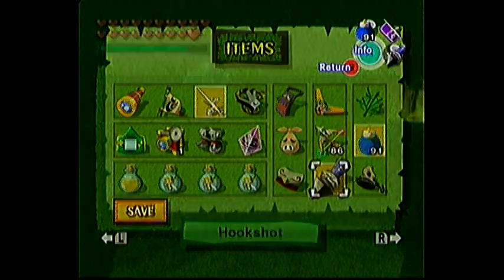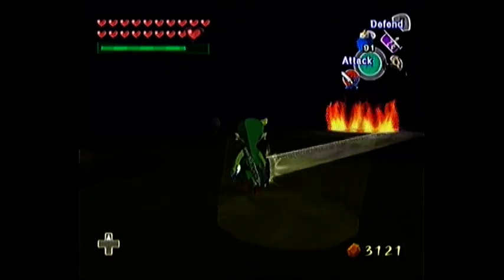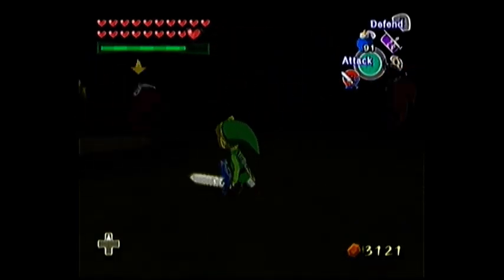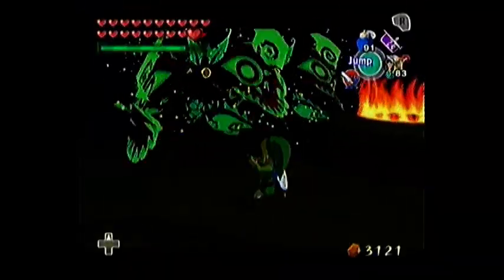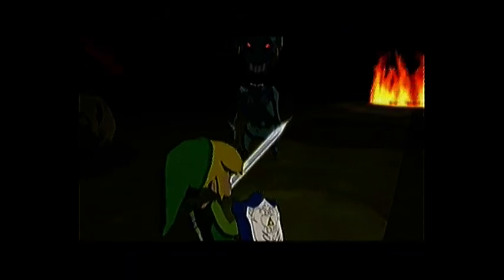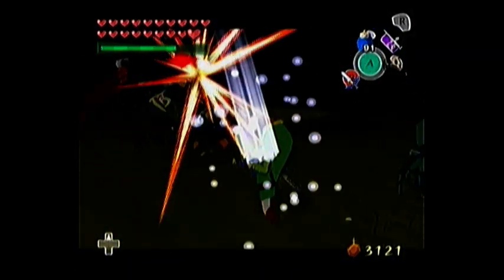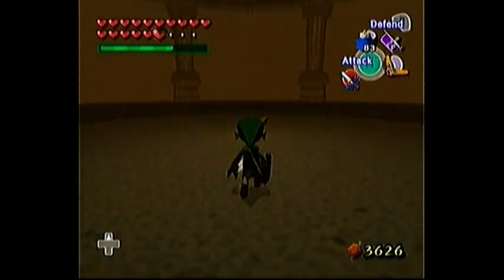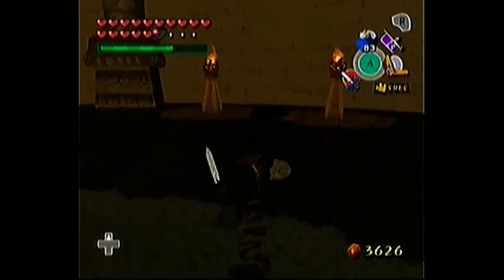Let's Play Wind Waker! Part 90! - A-MAZE-ingly Bad Labyrnth Design!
We continue with the savage laburinth reaching floor 40-ish